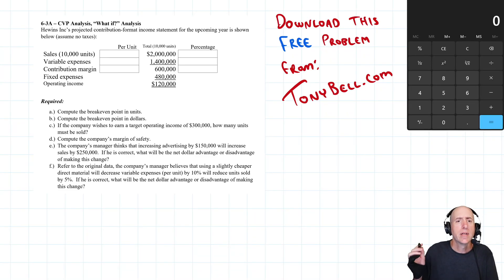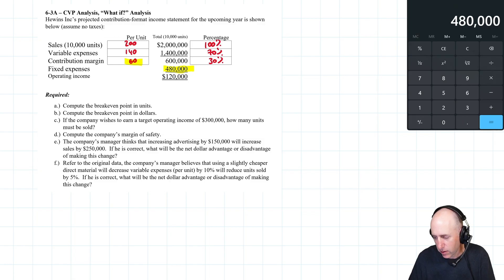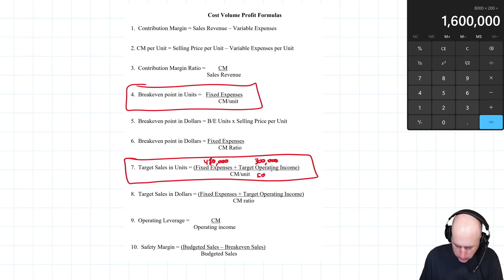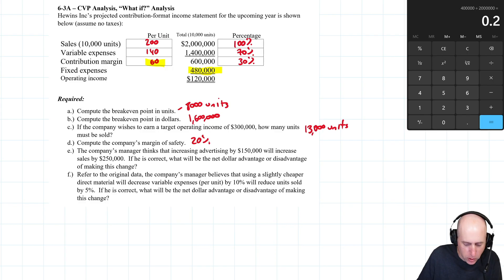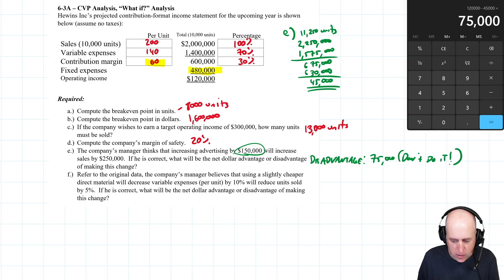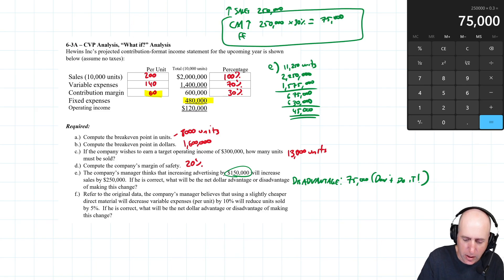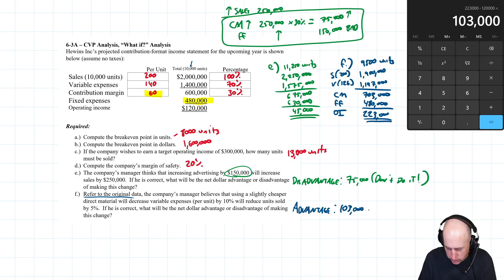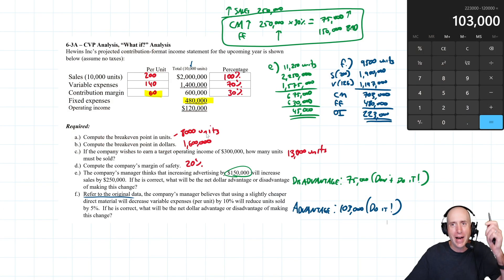MA24 – CVP “What-If” Analysis: Break-Even, Target Profit, MOS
CVP Analysis from breakeven to multi-product. Compute Breakeven (units & dollars), target profit units, margin of safety, and degree of operating leverage. Build a contribution-format income statement, run “what-if” scenarios, and tackle sales-mix CVP with weighted average CM.